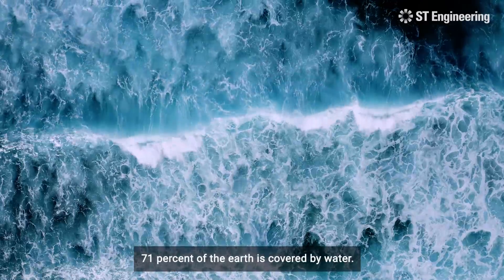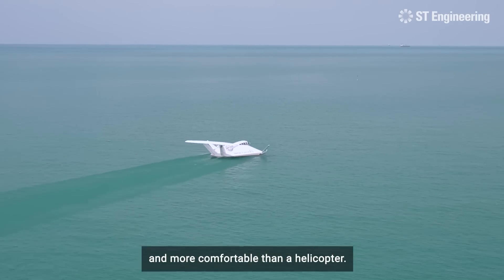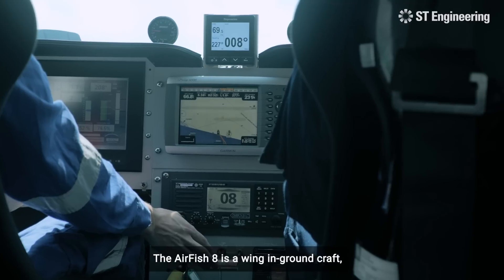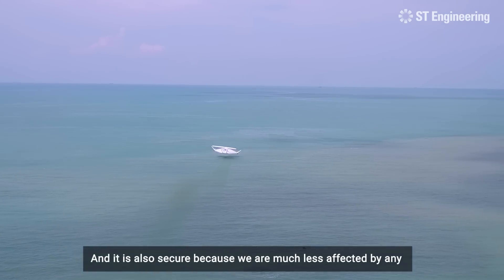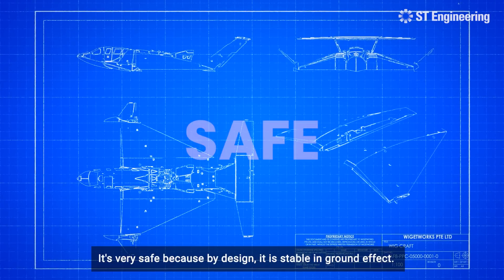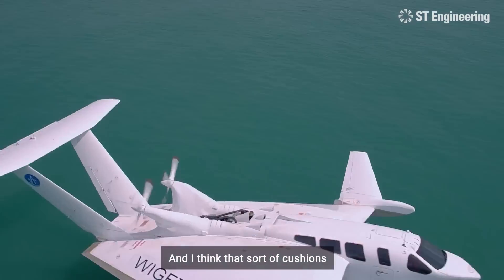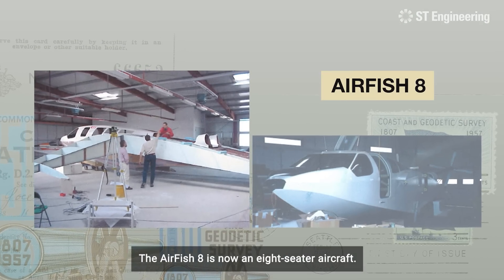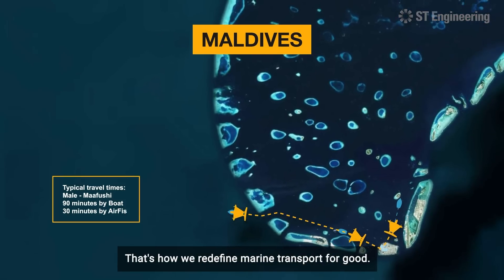AirFish Wing-in-Ground Craft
The AirFish family of Wing-in-Ground (WIG) craft redefines maritime transport by enabling safe, sustainable and swift coastal travel and logistics.

Utilising aerodynamic forces and air pressure generated between itself and a water surface, AirFish WIG craft are able to fly at thrice the speed of existing marine craft. This brings about significant reduction in time savings and convenience for maritime public transport, luxury travel, delivery of parapublic services as well as potential military applications.